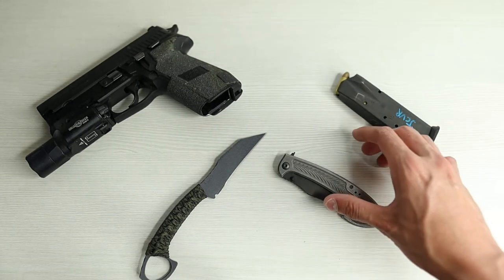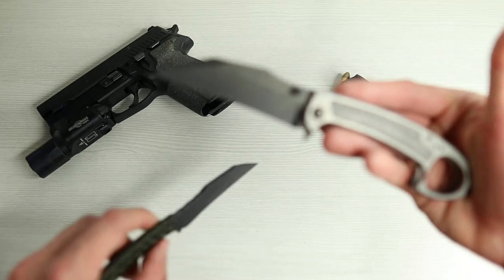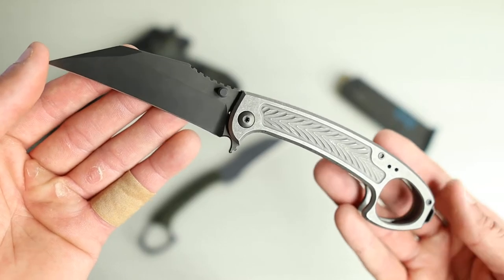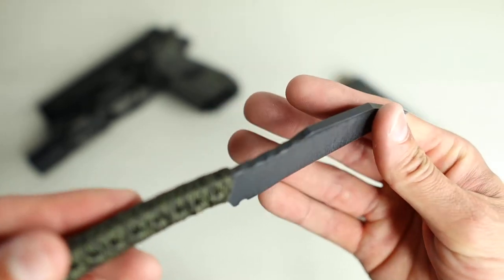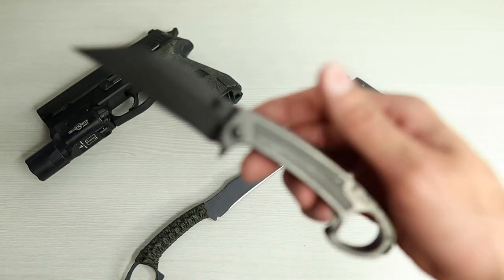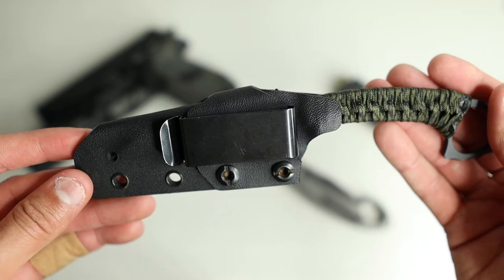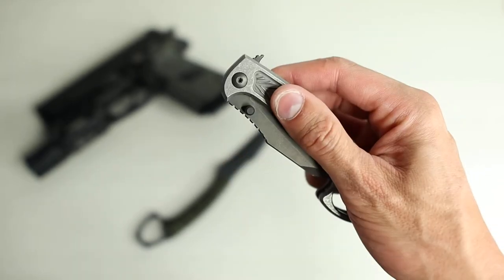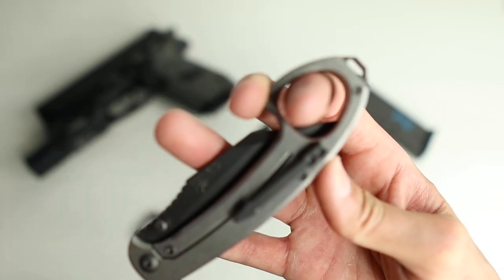Half Faced Blades SHPOS Gen2 Folder VS Fixed SHPOS (Comparison)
After making my recent Half Faced Blades blade review video about the SHPOS folder, some of you guys wanted me to compare it to the fixed SHPOS.

So what is the difference between these two blades, in this Half Faced Blades review I want to first say that they are both made out of s35vn steel. In terms of tactical knives, I do prefer the fixed version a lot more because the half faced blades folder is a little harder to take out and use right away.

The half faced blades folder handle is made out of titanium which is great and makes it really light.